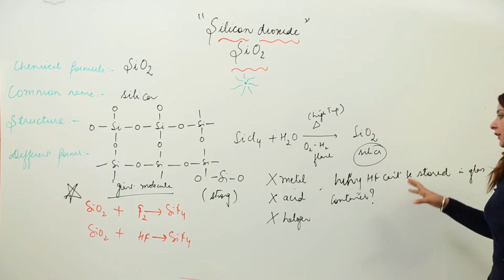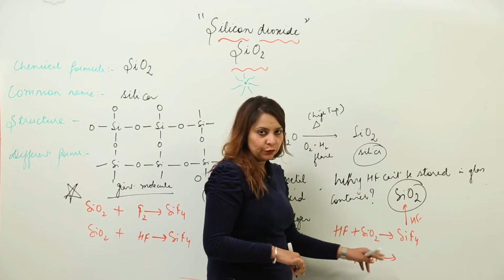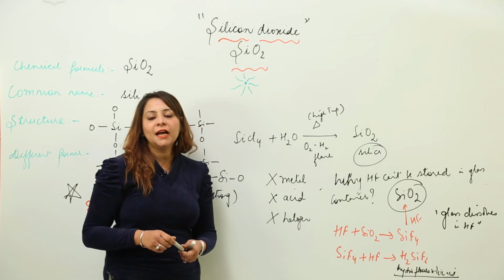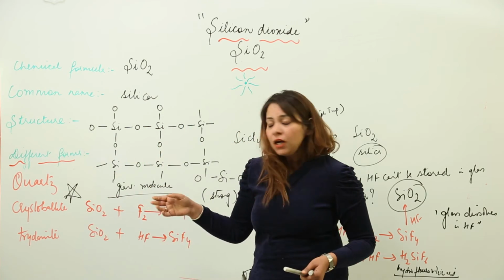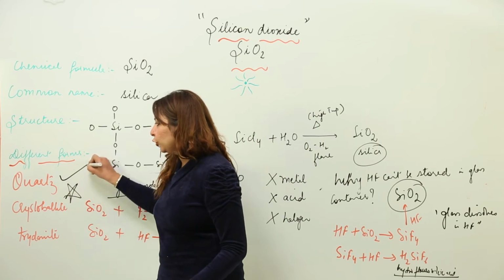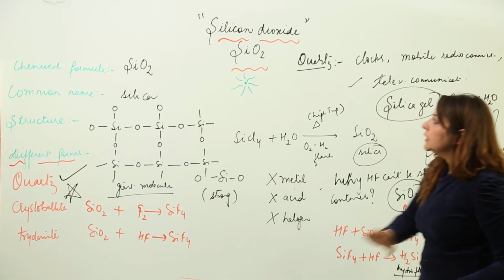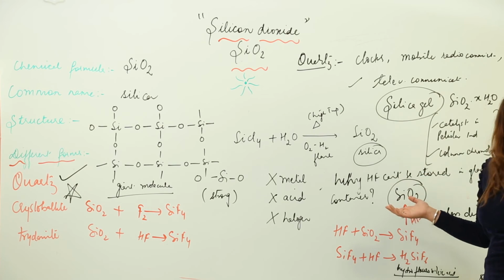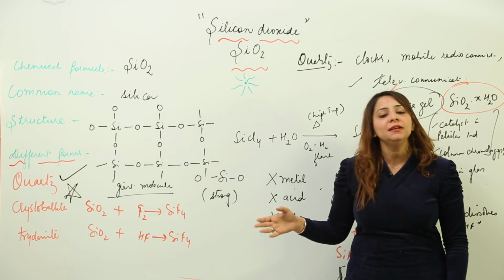Knowledge Enhancing Lecture silicondioxide l CBSE CLASS 11 l CHAPTER 11 l CHEMISTRY l l L165